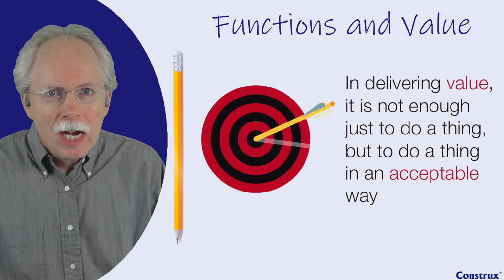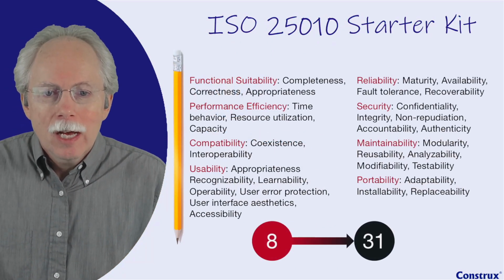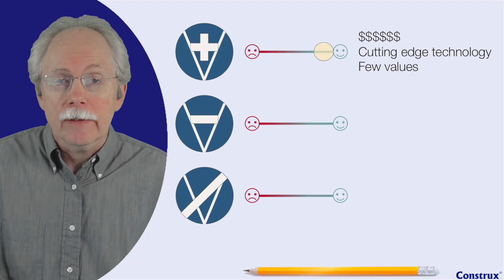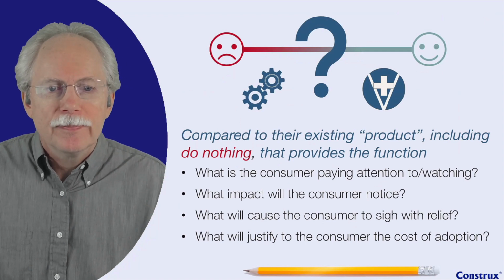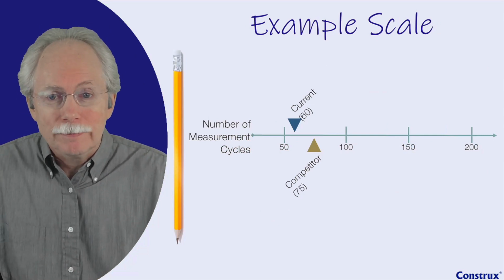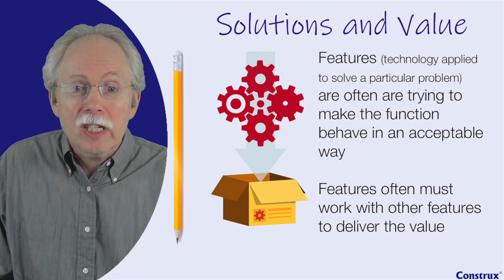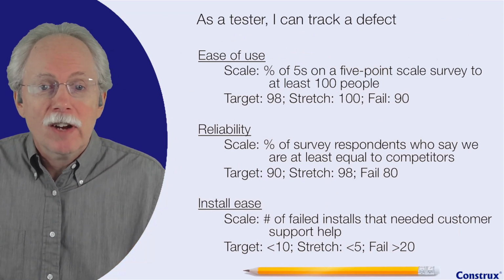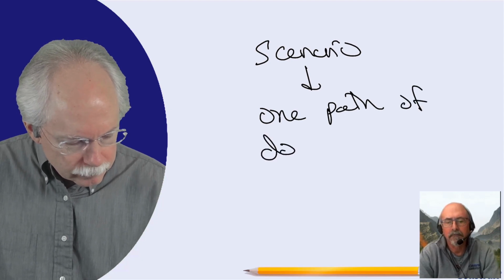Quantifying Value Requirements | Earl Beede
Delivering value is critical for successful projects and a cornerstone of good development practices. But how do you know you have enough, if any? How can you set clear, measurable value statements for your project? In this webinar, Construx Senior Fellow Earl Beede shares strategies to make all your requirements, including the ones that describe the value proposition, measurable.